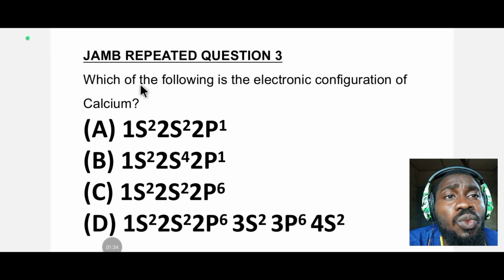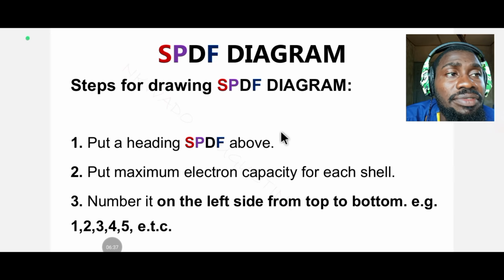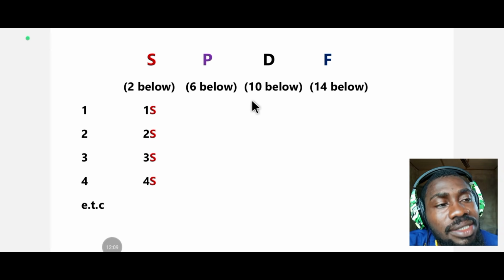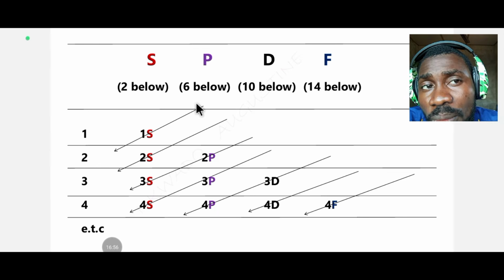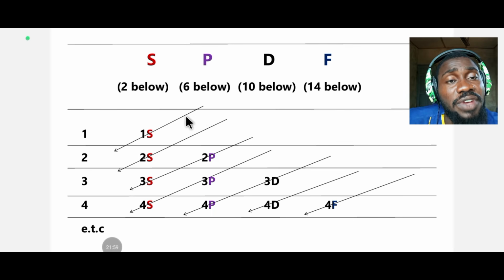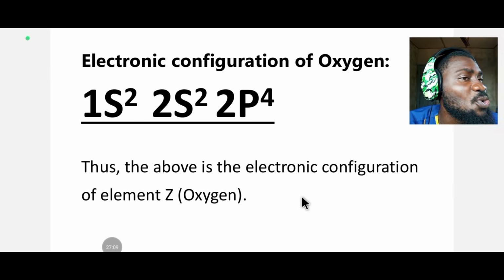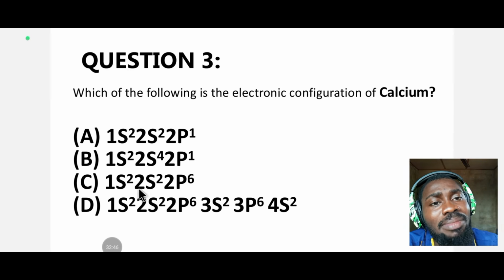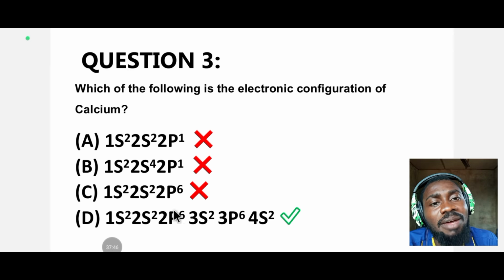COMPLETE JAMB 2027 QUESTIONS - NO NEED FOR CHEMISTRY TEXTBOOKS (EPISODE 1)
JAMB 2027 candidate?
Don’t stress!
This video reveals MUST-REPEAT JAMB questions that feel like free marks.
I break everything down in simple, fast, no-textbook explanations—perfect for busy, tired or last-minute students.

If you want to score 280–300+ effortlessly, this is YOUR video.
Watch, learn, and collect your free marks!